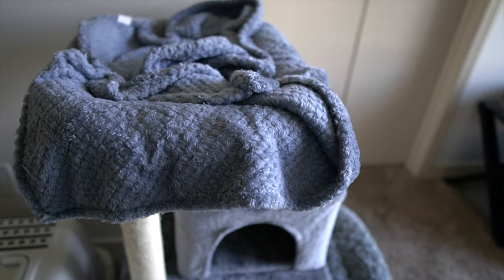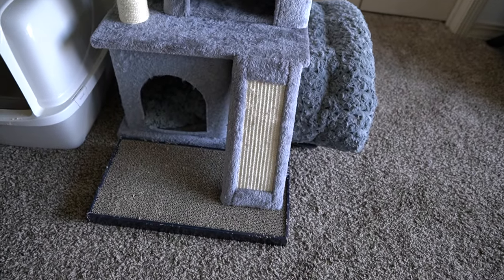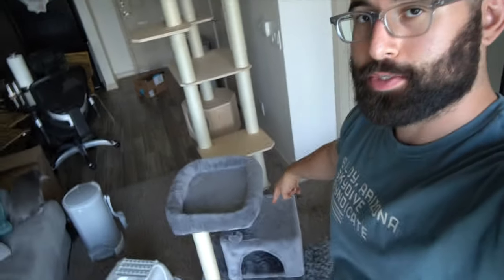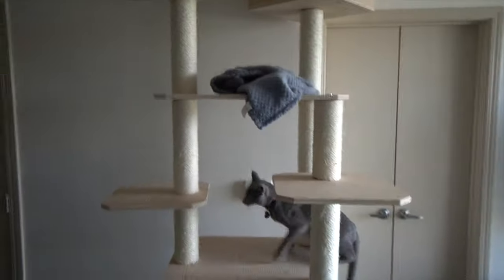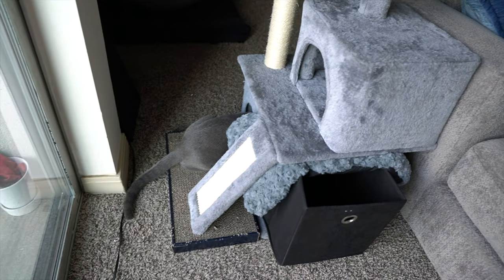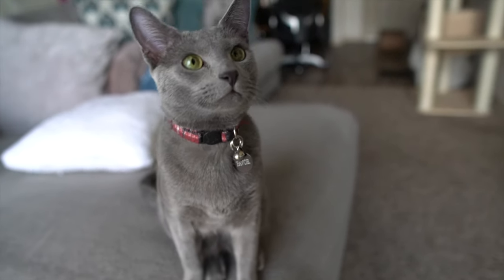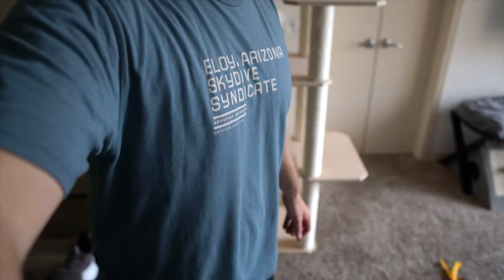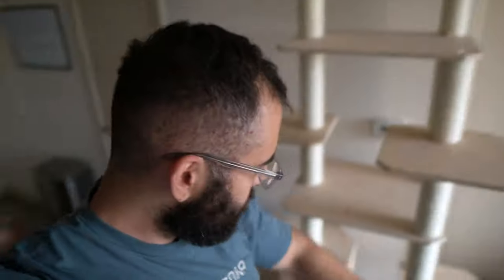Building The TALLEST Cat Tree I Could Find For My Russian Blue, Favor!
Find the cat tree and other cat items I recommend here (supports the channel)

I have been reading all the comments you guys have left. Favor and I THANK YOU ALL! I will do my best to release new videos! Please help me out and leave a comment letting me know what kind of video you would like to see next!
Enjoy this video where I build the tallest cat tree I could find (89 INCHES TALL) for Favor, my Russian Blue cat! You all haven't seen him for a while, so I hope you enjoy the video and update. Overall, this cat tree is awesome and he loves it, glad we got it! This video was filmed in August 2020. Favor was about 8 months in this video. I plan future videos to be filmed, edited, and released closer to real-time.

***Correction: In the video, I said the cat tree was cedarwood. The cat tree is in fact scots pine wood, not cedar wood... for those that this would... ehm, make a big difference for, haha.

This YouTube channel will occasionally contain affiliate links, which means I receive a small commission on some purchases without additional cost to you if you buy something through my links (this supports the channel). As you all know, the purpose of this YouTube channel is to entertain and educate viewers. Often times I become an affiliate of brands AFTER I like their products and believe others could benefit from them, so this is different than a paid promotion; where the brand pays someone to talk about their product in a video specifically.

With appreciation,
Valentin (Just A Man And His Cat)